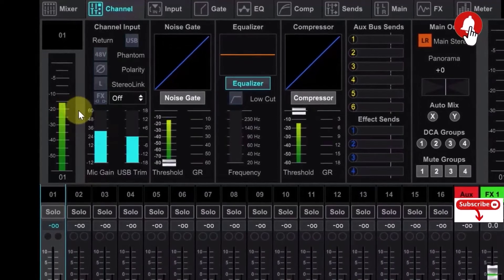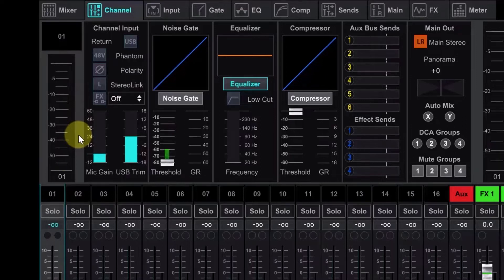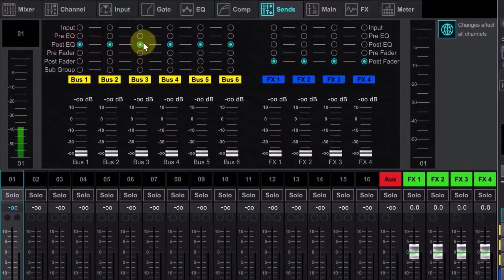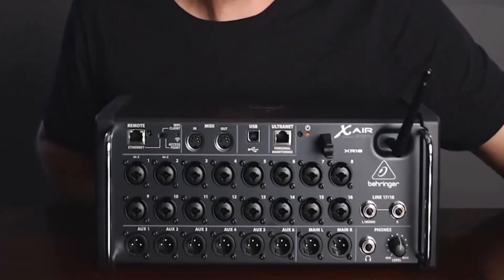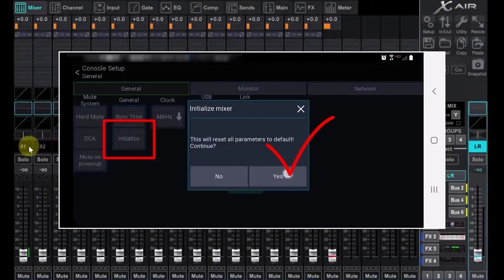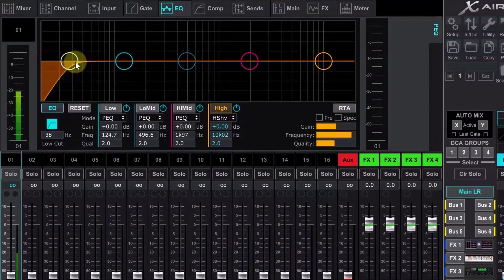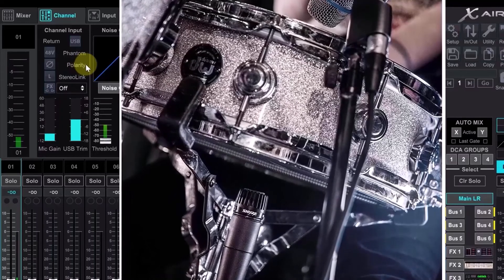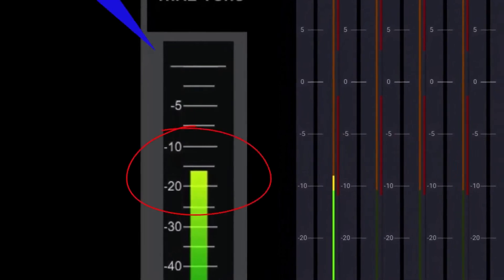Behringer XR18 Digital Mixer | X Air Digital Mixer Review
Behringer’s XR18 Digital Mixer is the flagship model of its X AIR mixer series. It provides plenty of analog I/O and a powerful DSP engine, in a very compact and portable format and at an attractive price.

Instead of using dozens of expensive motorized faders, knobs, buttons, and LCDs, you control the XR18 with a free application running on your laptop or mobile device. And all operating systems are supported.

This design not only greatly reduces cost, but also frees you up to mix anywhere in the house. You can move around, hear what your audience hears, and continually make the correct adjustments. This natural and intuitive workflow eliminates guesswork and results in better sound.